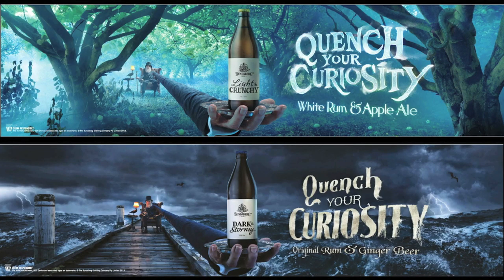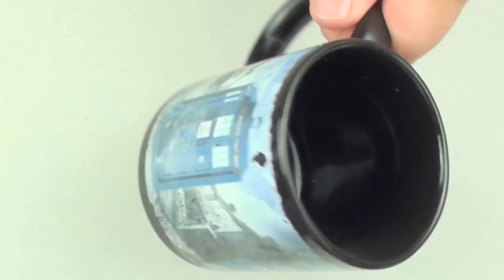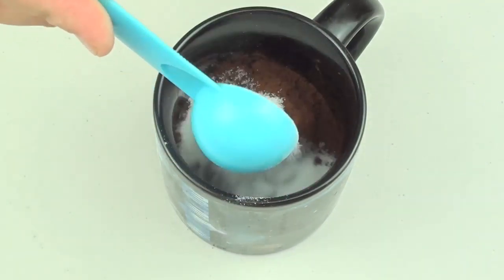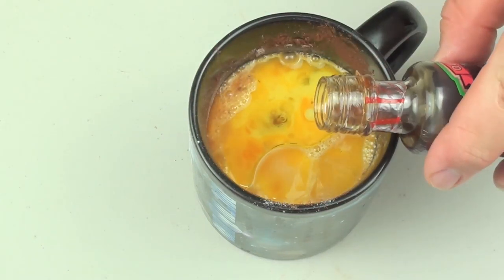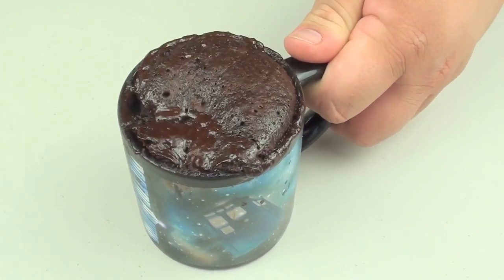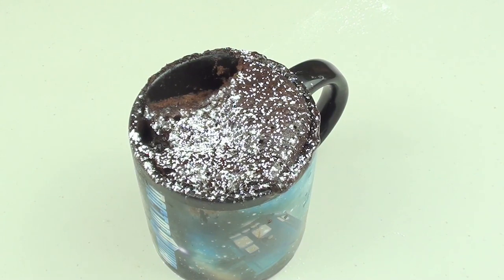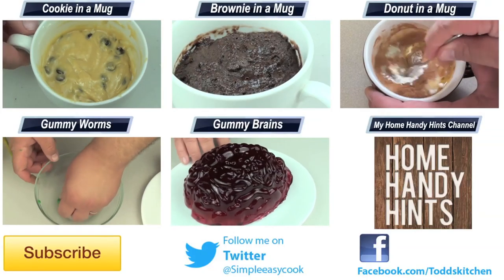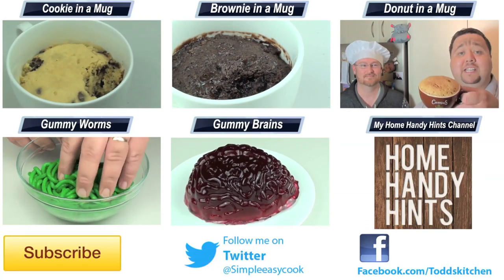Chocolate Coffee Cake in a Mug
Takes minutes to put together and cook. This truly is simple delish.

Ingredients:

3 tablespoons Flour
1 teaspoon Instant coffee powder
2 tablespoons cocoa powder
2 tablespoons sugar
2 tablespoons Milk
1 Egg
2 tablespoons oil
1/4 tablespoon Vanilla extract